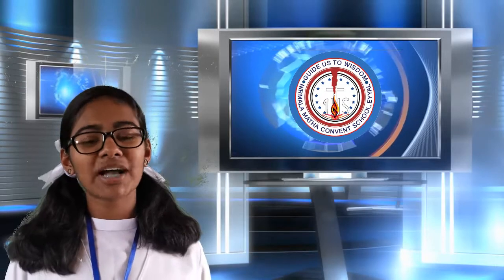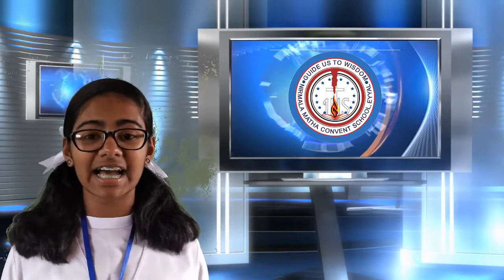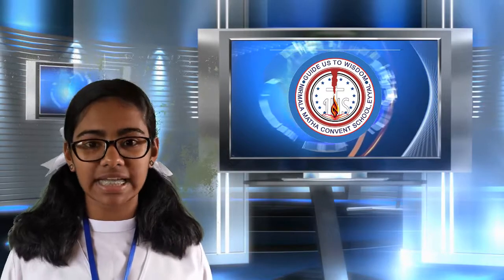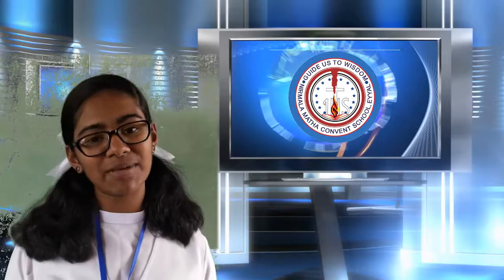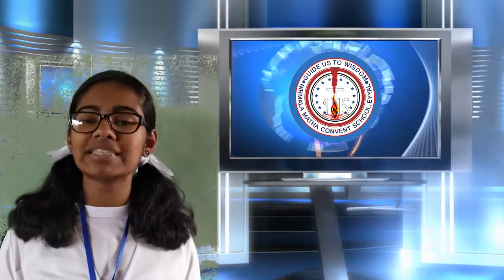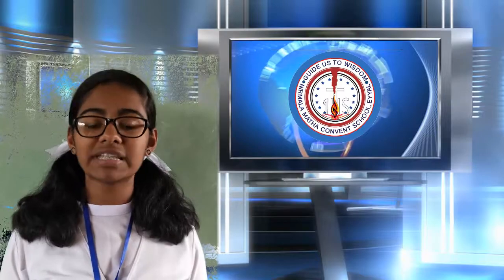NIRMALA MATHA CONVENT SCHOOL